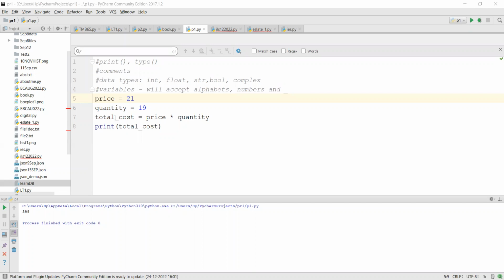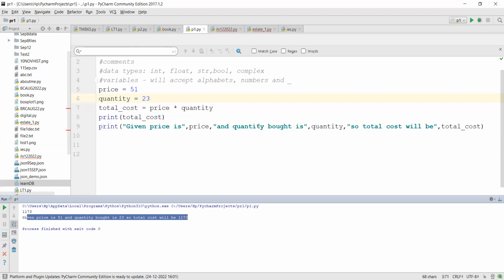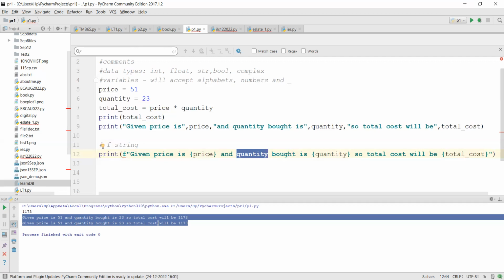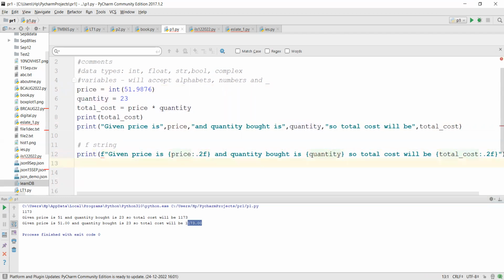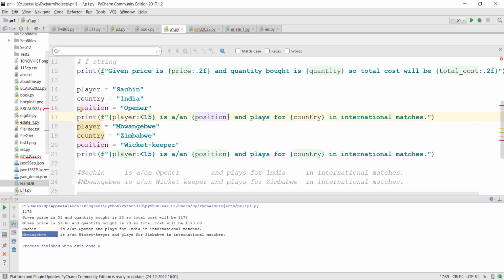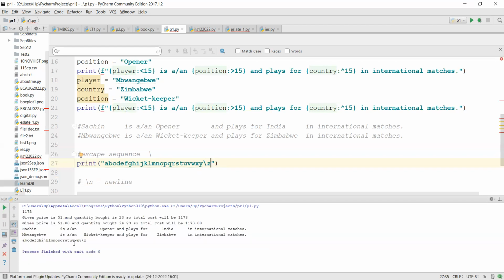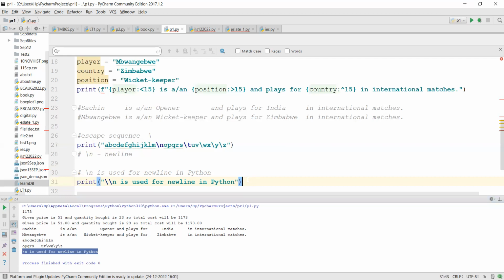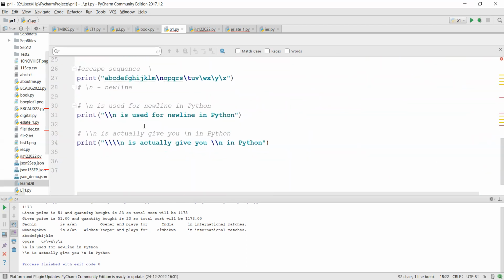DAY 2 Video - Format String​